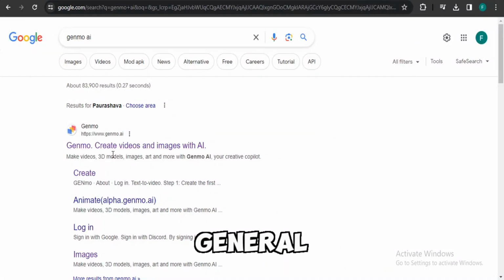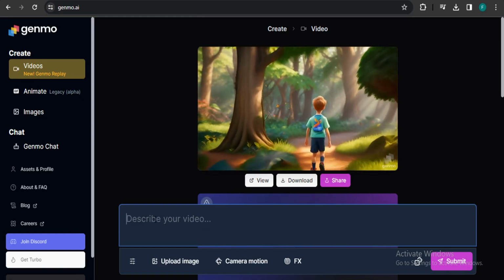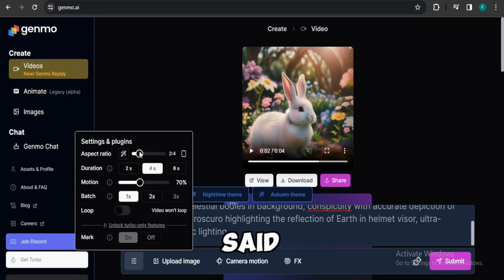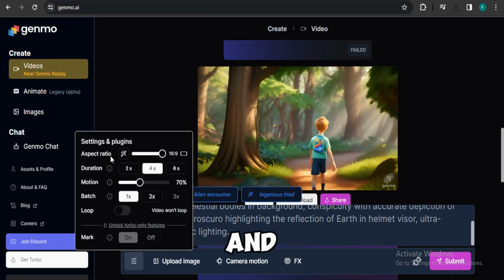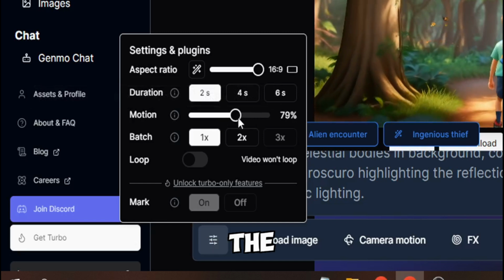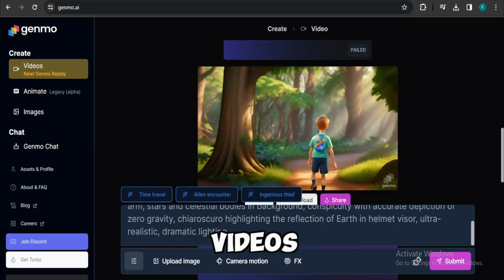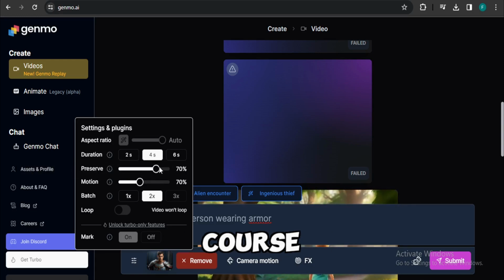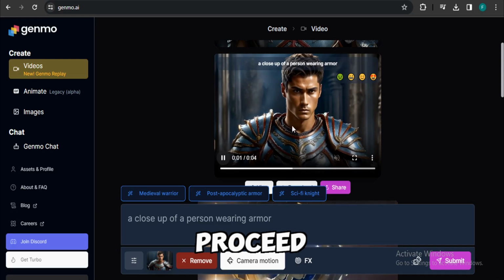Genmo ai | Text to Video / Image to Video | Genmo AI tutorial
In this tutorial, I will introduce Genmo AI, which is a generator of video and 3D animation, and cover its text to video and image to video systems. I will showcase a powerful, free, and unknown artificial intelligence.

In this in-depth tutorial, we're diving into the incredible world of Genmo AI and exploring how to leverage its Text to Video Tool for stunning AI-generated videos.